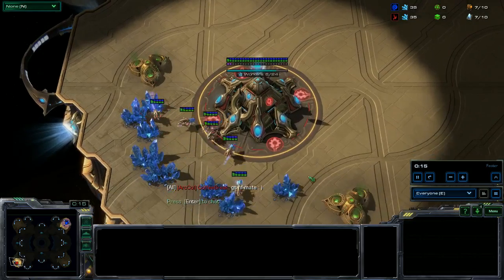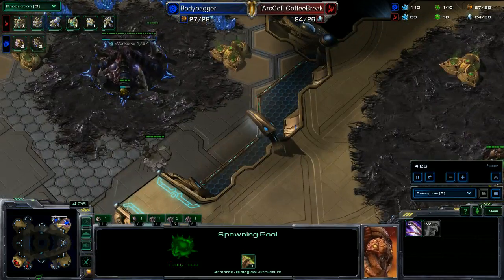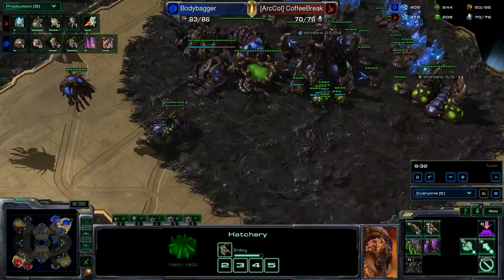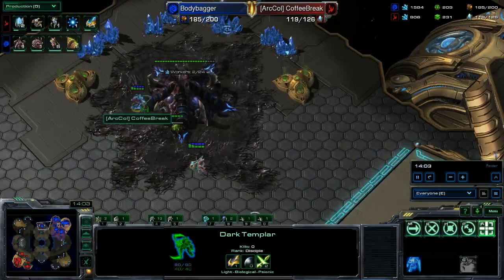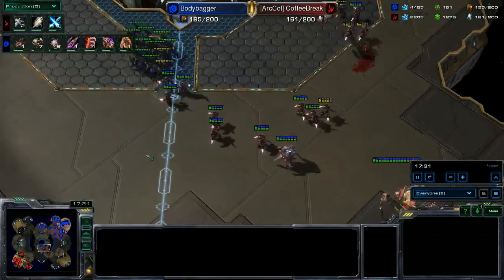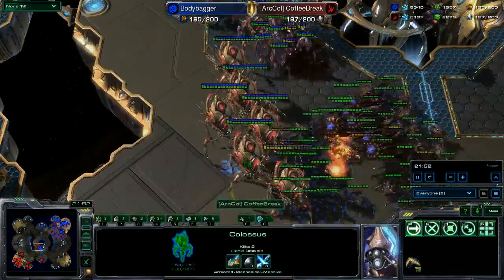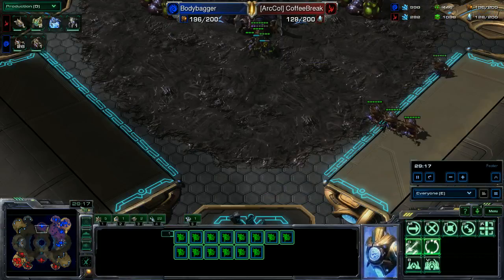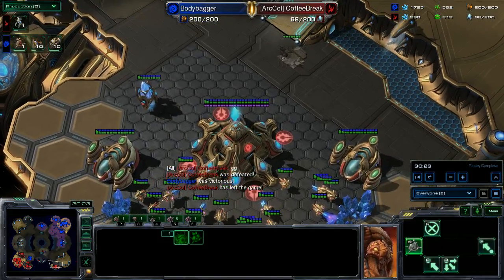StarCasts! #22 Coffeebreak (P) vs Bodybagger (Z)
'Playing Standard' has nothing to do with it on this episode of Starcasts! A mix and match up PvZ on Star Station with no clear end in sight!